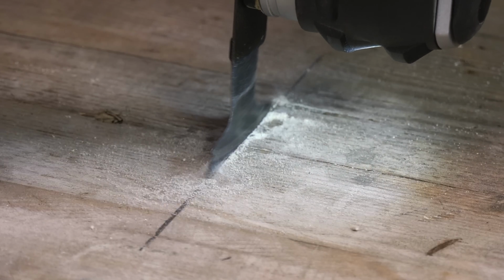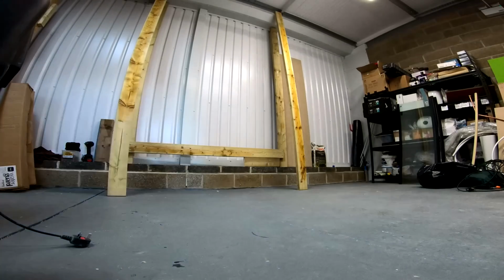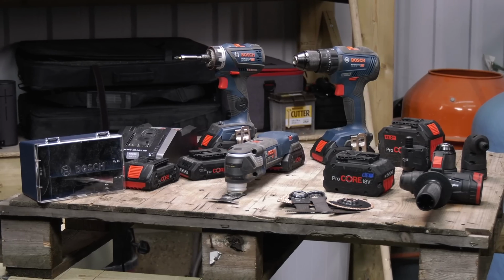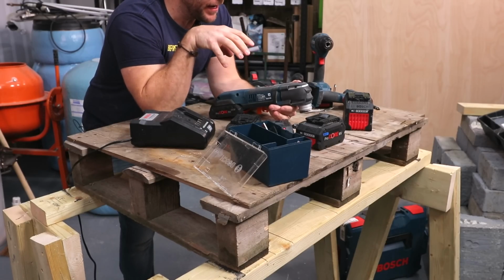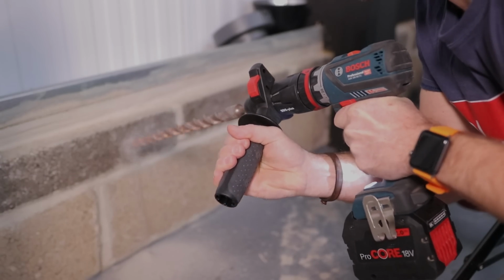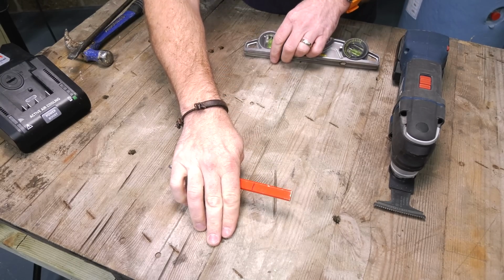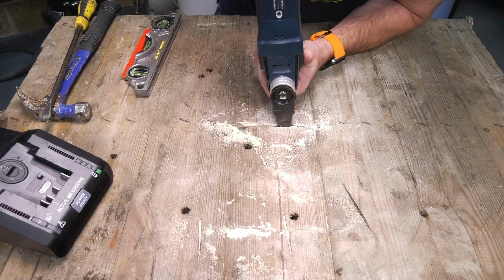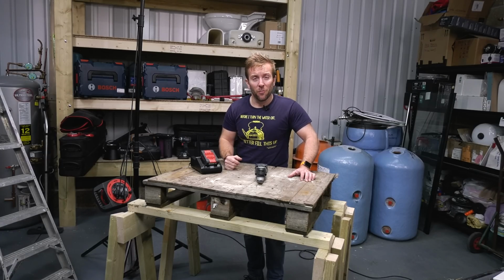WHAT ALL PLUMBERS NEED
All about oscillating multitools for plumbers and the trade. Perfect for floorboards, skirting - ANYTHING! Plus the batteries on this beast are INSANE.